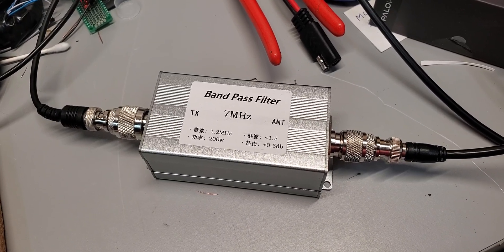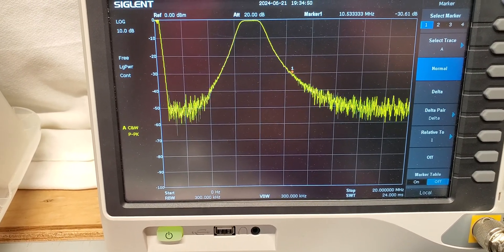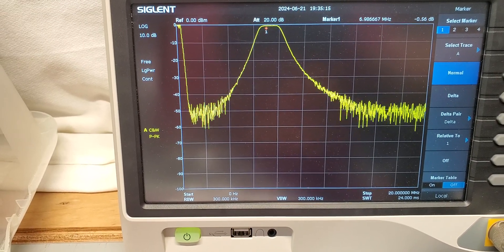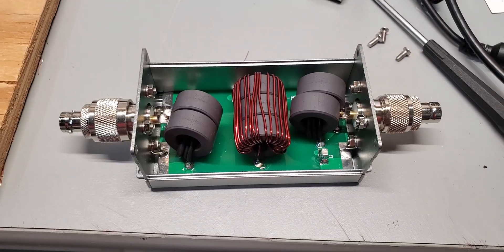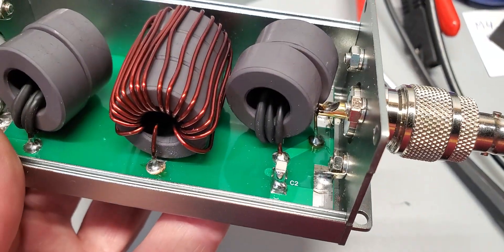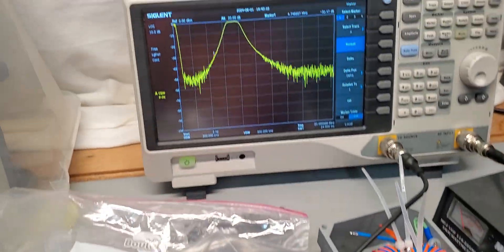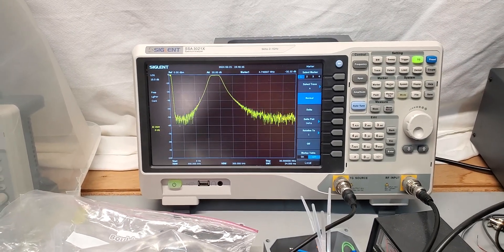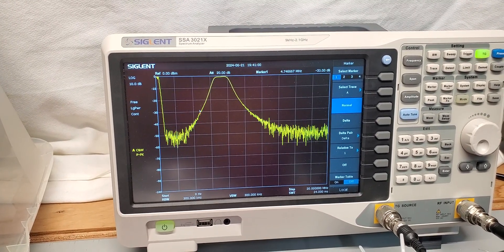Aliexpress 40m Band Pass Filter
Testing the 200W 7MHz band pass filter from Aliexpress and having a peak inside.

As usual you're on your own when ordering on Aliexpress.  Things can get tricky there. I've ordered the 20MHz version and the tracking number given was going to a total different place in the country.  It took quite a while to get the refund. Tip, open a dispute, ask for a refund,  ignore what the seller says or offers and continue asking for a refund. Eventually and with lot of patience the refund will probably be given.